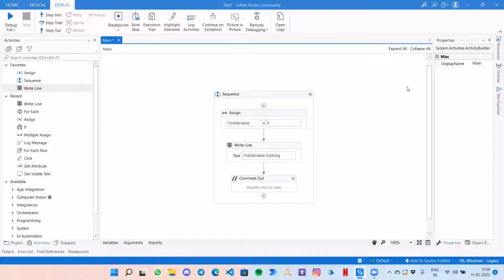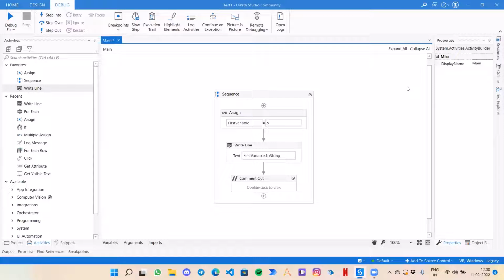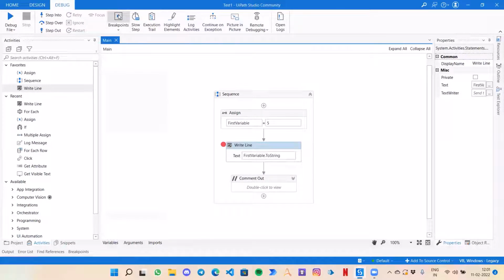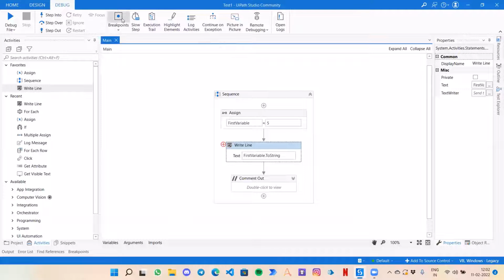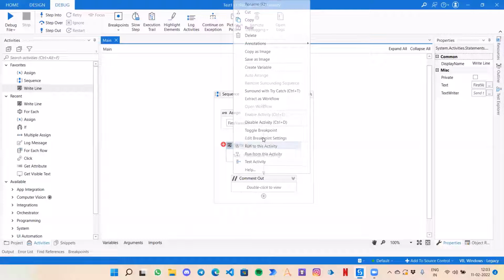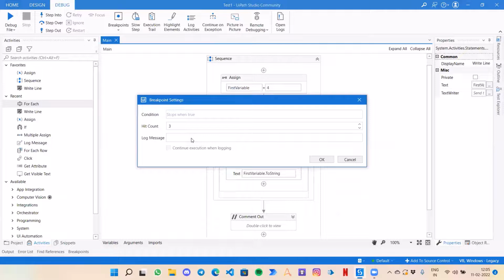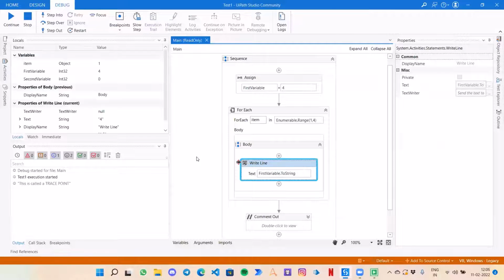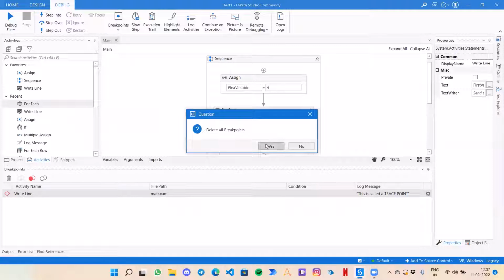UiPath - Breakpoints | Conditional Breakpoints | Trace Points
Hey Guys,
Let's learn about breakpoints:
1. Type of breakpoints
2. How to use them
3. Where can we use them